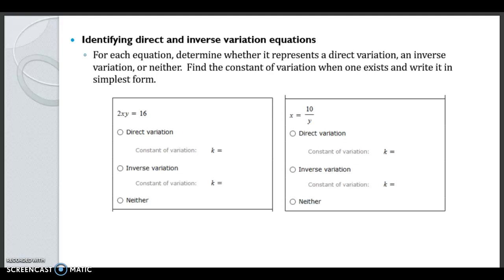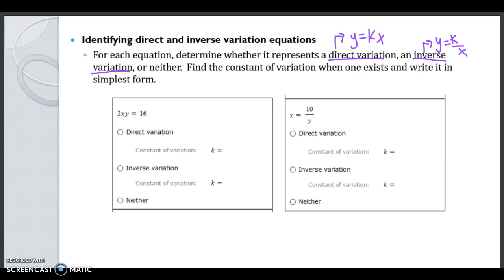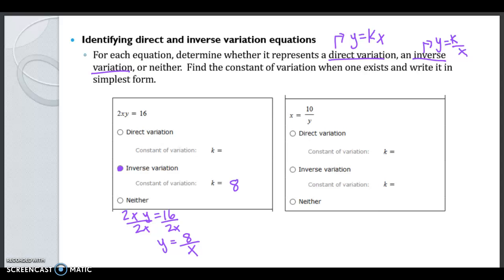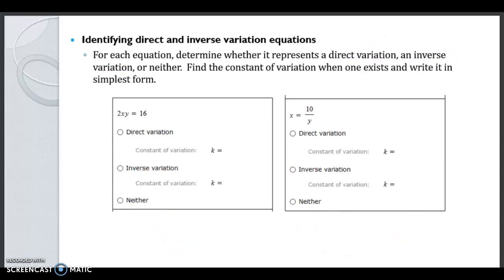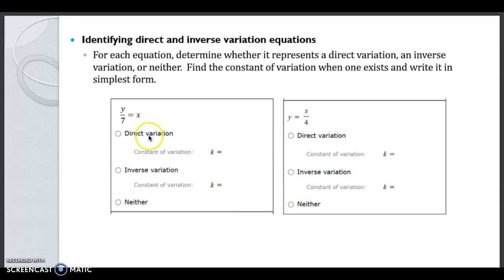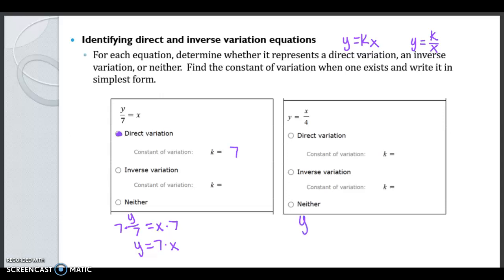Identifying direct and inverse variation equations